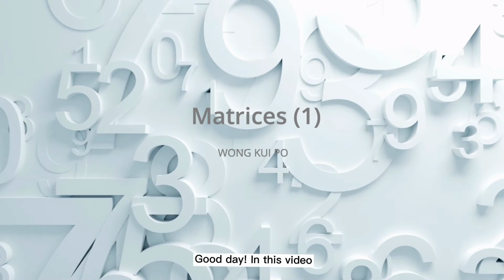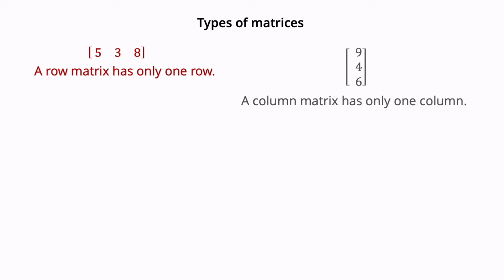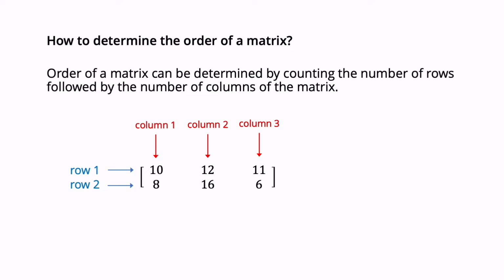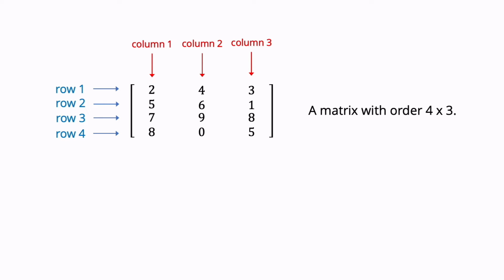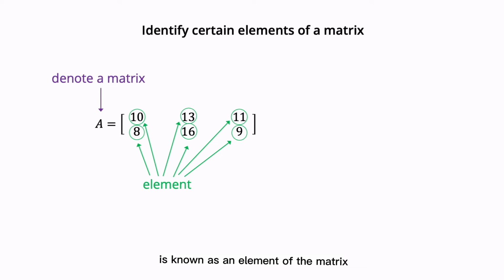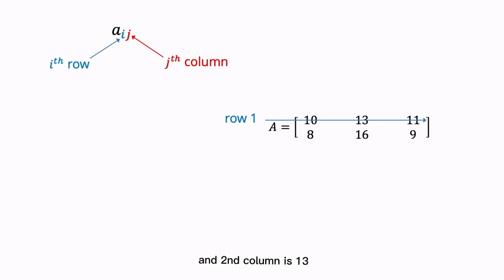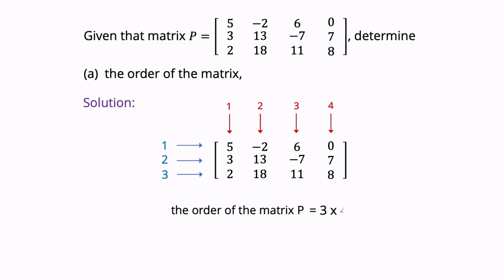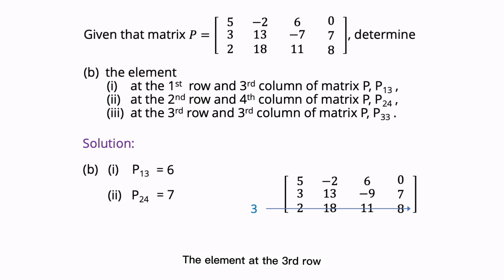Matrices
How to determine the order of a matrix, hence identify certain elements in a matrix.